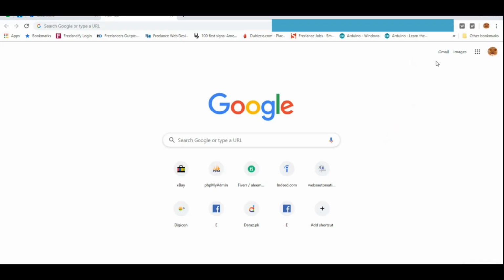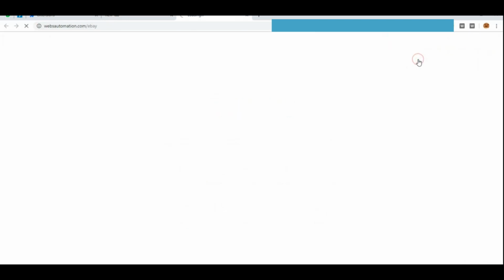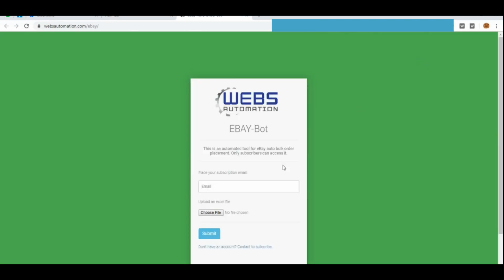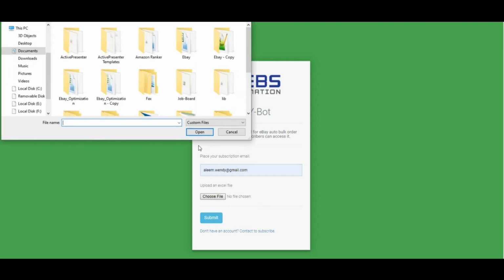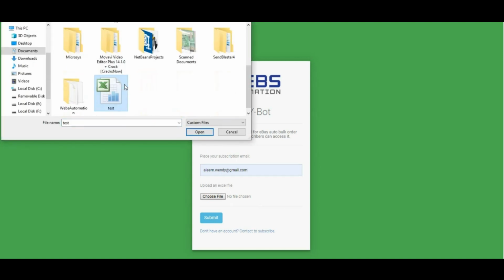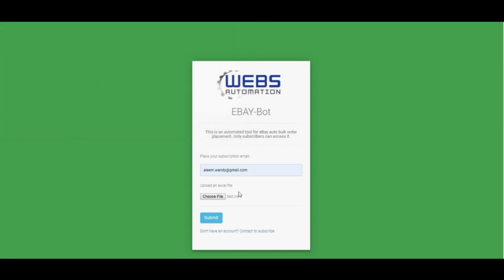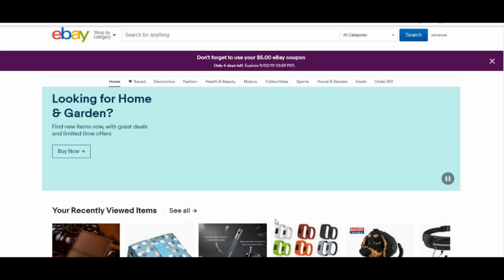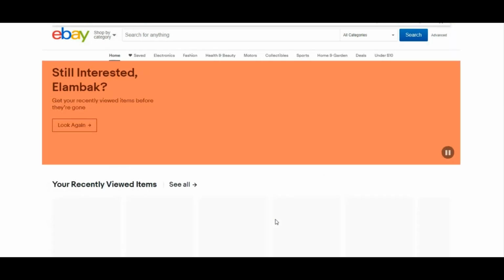Ebay Auto Orders Placements Bot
A new product launched by Webs-Automation that has a complete ability to automatically order in bulk at eBay. It can read your order detail from an excel file and then can add each of them into the cart and will finalize with payment also. Everything will be performed automatically. That will save yours a lot of time and effort.